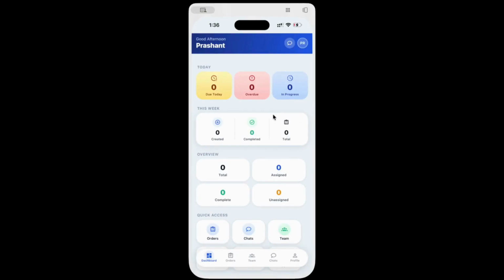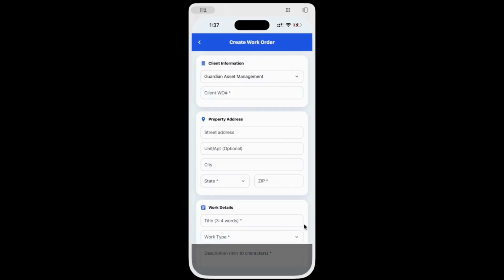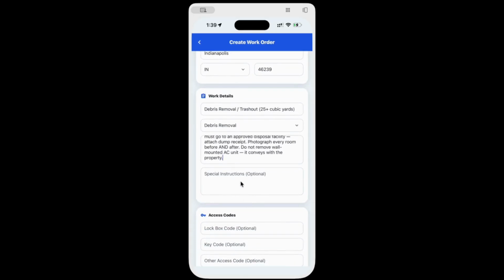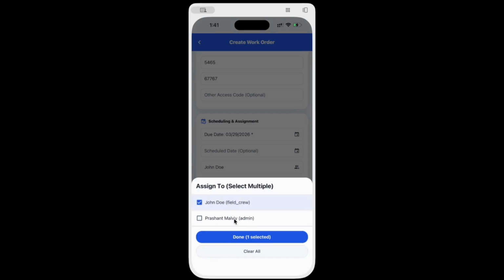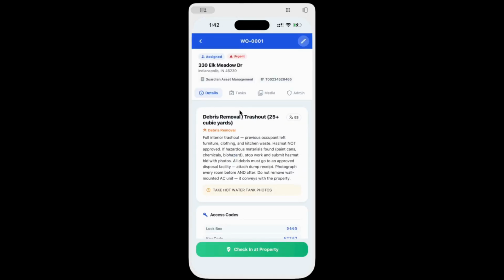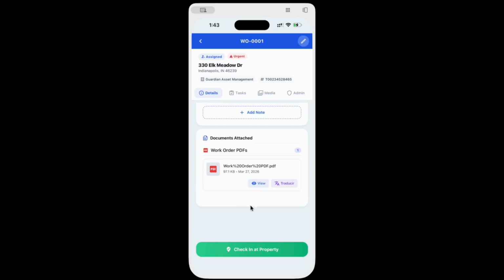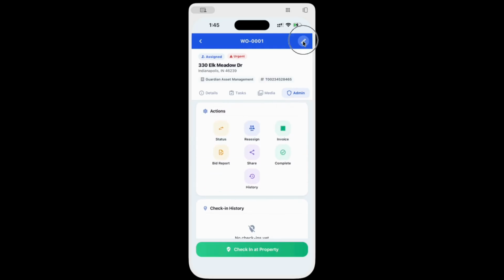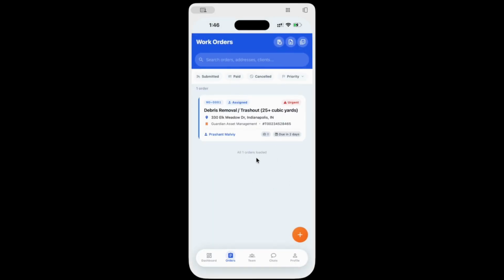How to Create a Work Order in Hayvee (Manual Method)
Learn how to create a work order in Hayvee using the manual method in this step-by-step tutorial. Whether you're managing property preservation, field service teams, or maintenance jobs, this guide will help you quickly add and manage work orders inside Hayvee.

In this video, we cover:

How to navigate to the work order section
How to manually create a new work order
Adding client details and job information
Assigning tasks to your team
Tips to keep your workflow organized

This is perfect for beginners or anyone looking to streamline their operations using Hayvee.